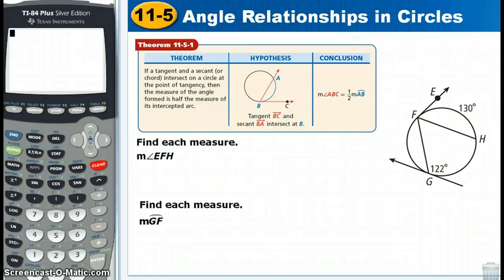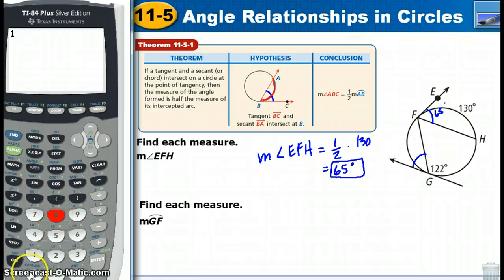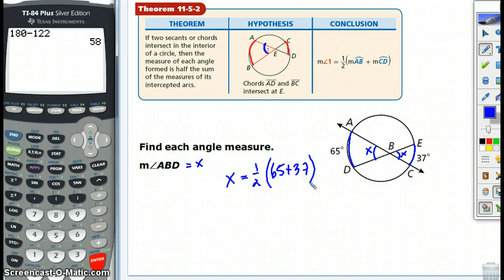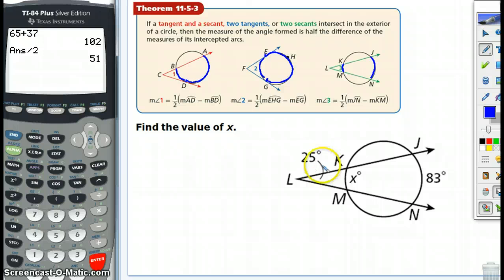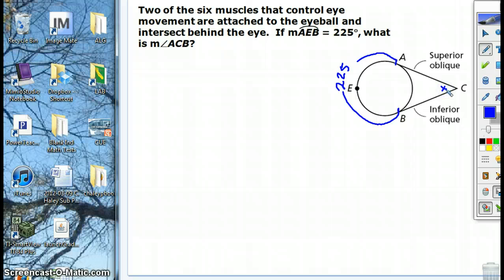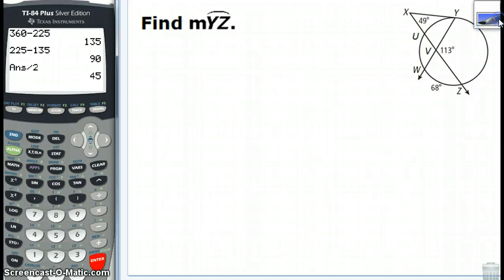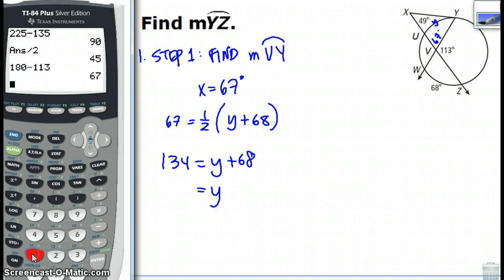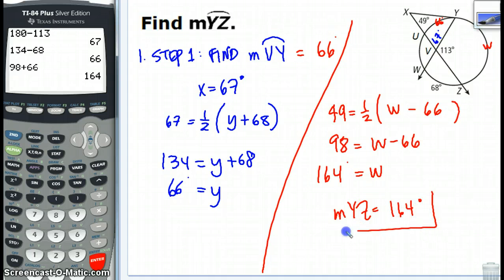Angle Relationships in Circles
Finding the measure of angles inside and outside of circles.